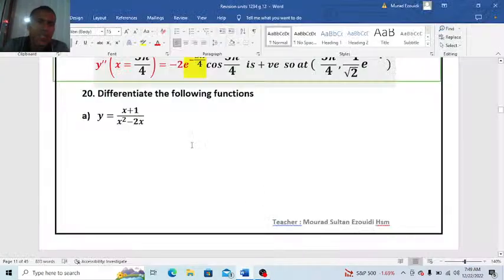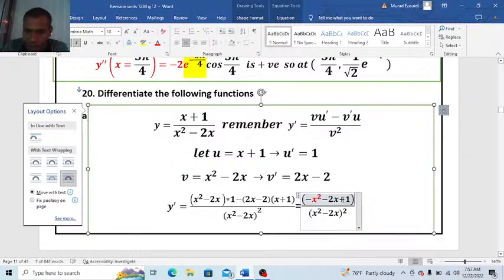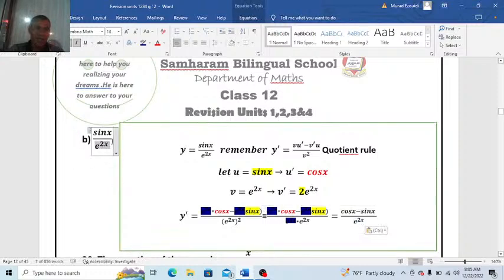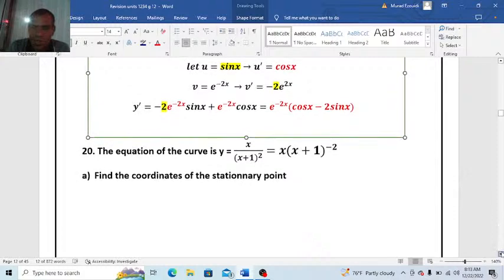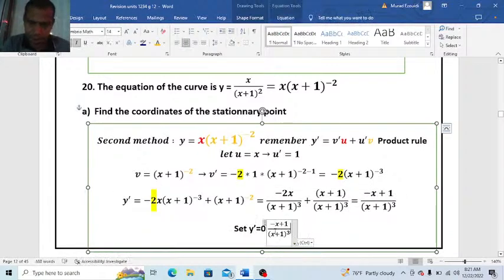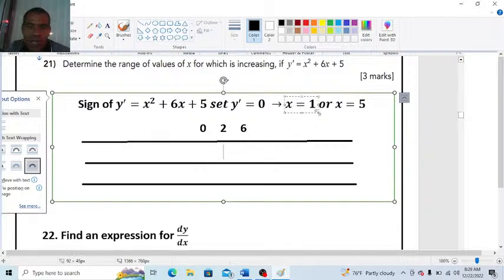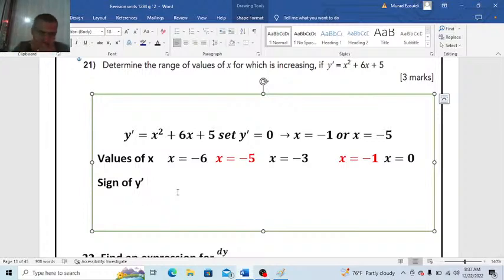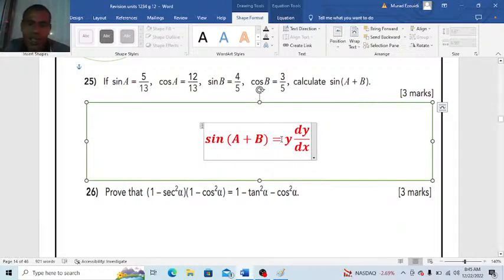My Broadcast [ Grade 12 ] Part One First Semester [Final Exam Of Math ]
Mathematics : Grade 12 [Part  3 ]  [ Prepare Your Self For The Final Exam ]

   Topics :  Differentiation , Complex Number and Discrete variable
 Teacher : Murad Sultan Ezouidi Hsm